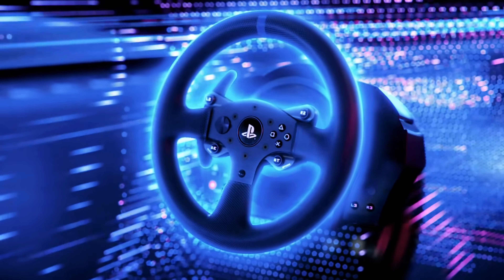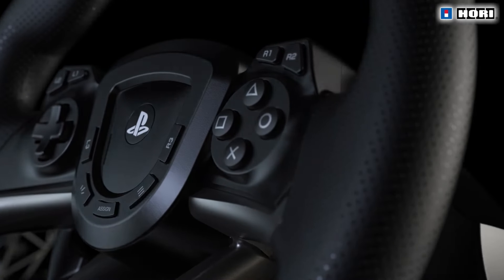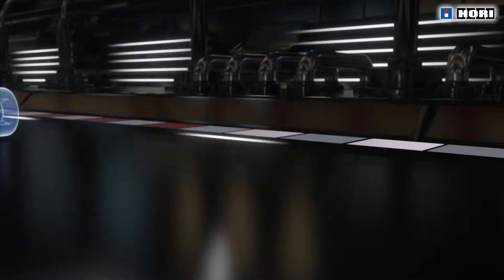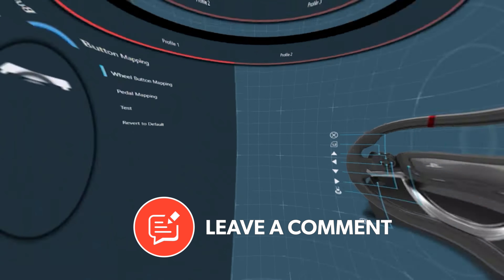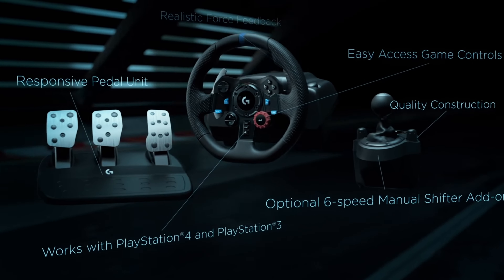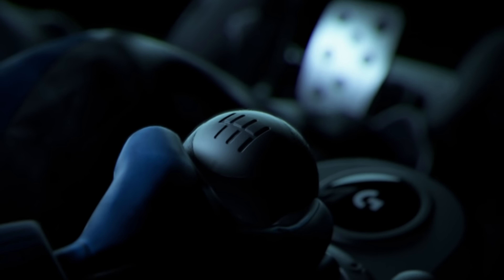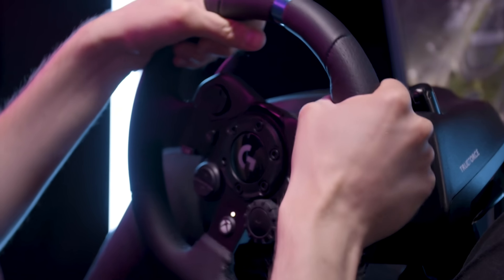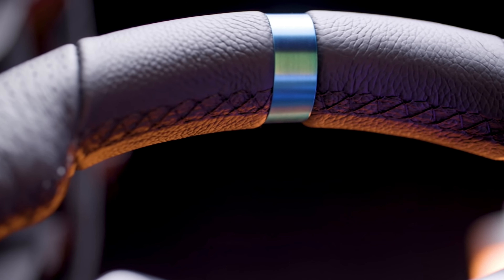Best Racing Wheels For PS5 & PC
Here are the Top 5 Racing Wheels for the Sony PS5, PS4 & PC in 2022 for games like NFS, Gran Turismo, Forza & Other new racing games releasing.
HORI Racing Wheel Apex for Playstation 5, PlayStation 4 and PC - Officially Licensed by Sony - Compatible with Gran Turismo 7

Logitech G Dual-Motor Feedback Driving Force G29 Gaming Racing Wheel with Responsive Pedals for PlayStation 5, PlayStation 4 and PlayStation 3 - Black

Logitech G923 Racing Wheel and Pedals for PS 5, PS4 and PC featuring TRUEFORCE up to 1000 Hz Force Feedback, Responsive Pedal, Dual Clutch Launch Control, and Genuine Leather Wheel Cover

Thrustmaster T300 RS - Gran Turismo Edition Racing Wheel (PS5,PS4,PC)

Where To Buy The PS5

SuperDan Gaming PC